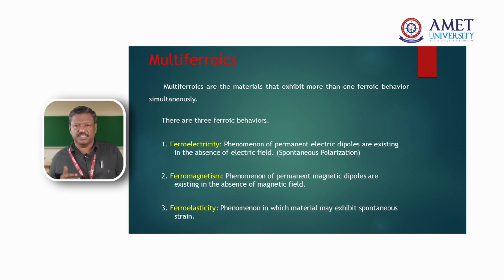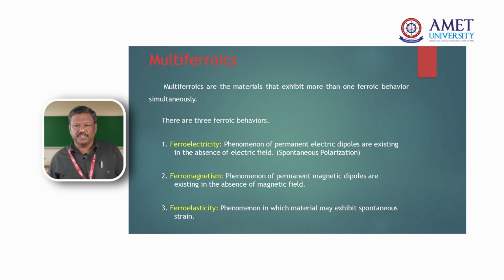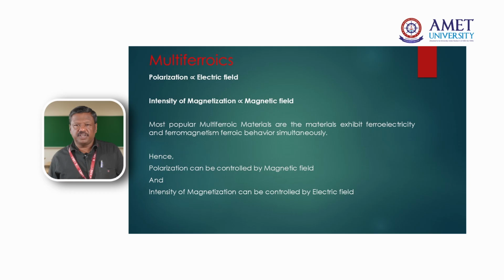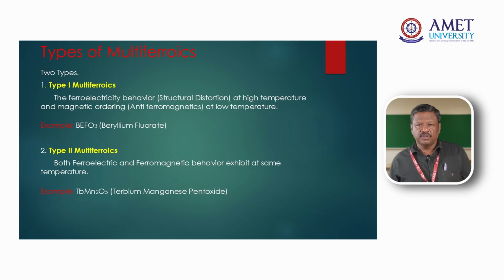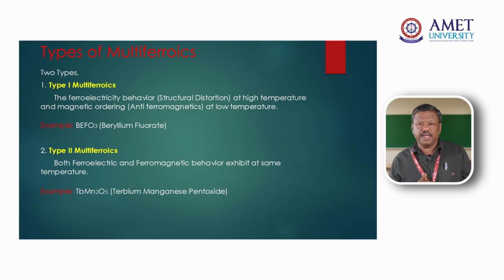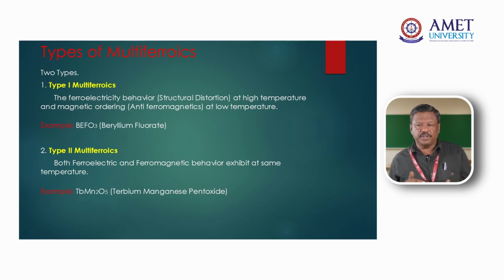Introduction to Multi ferroics by Dr M Suresh Kumar